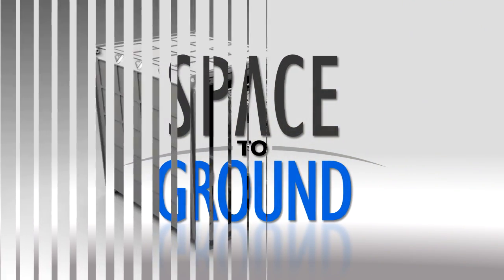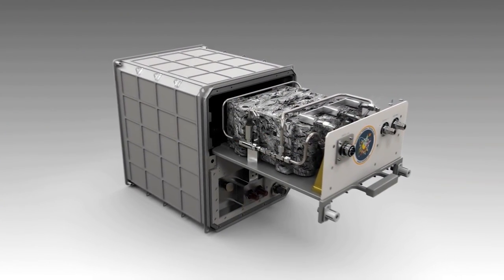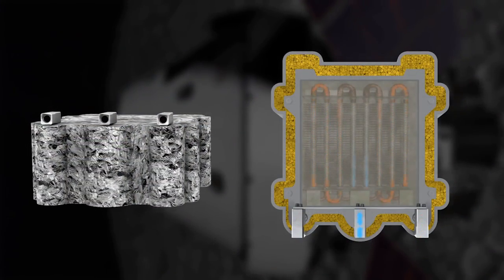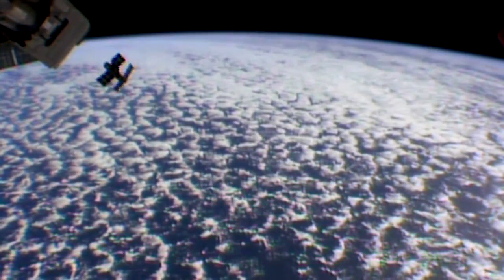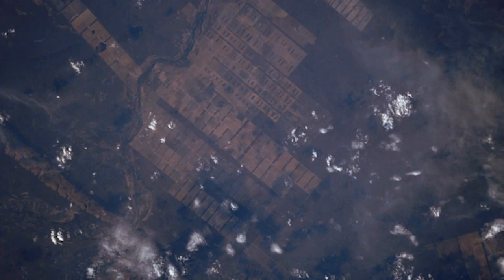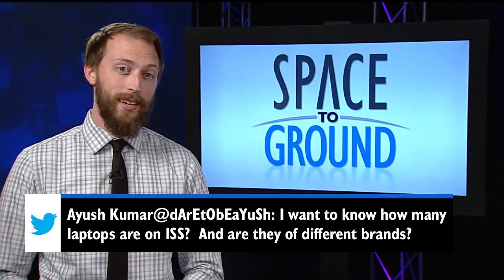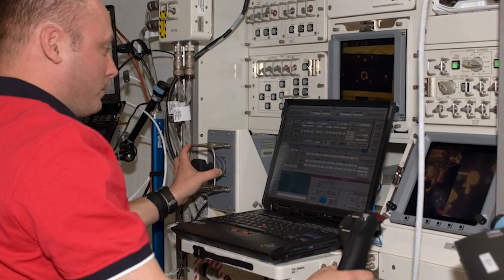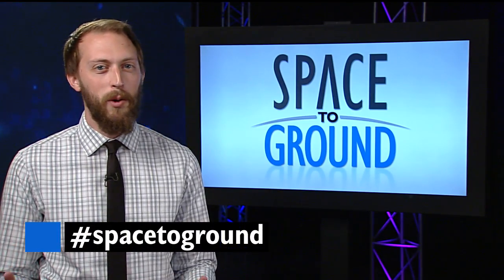Space to Ground: Be Cool: 09/16/2016